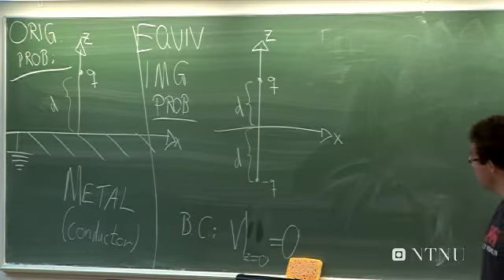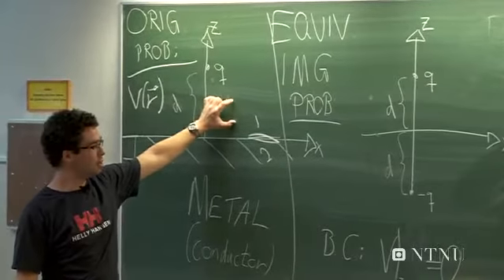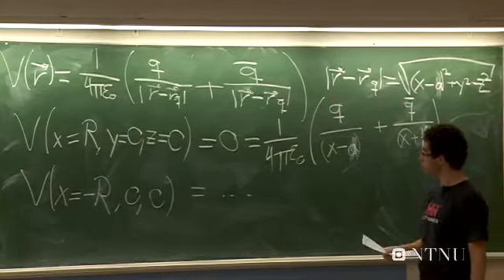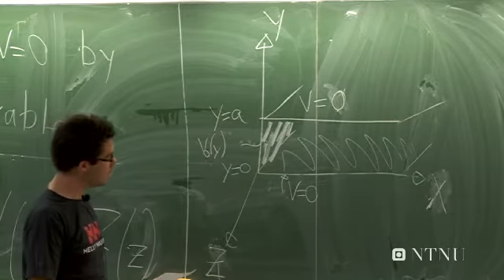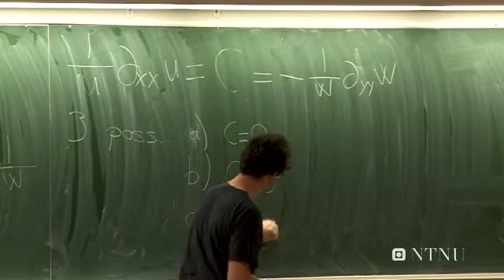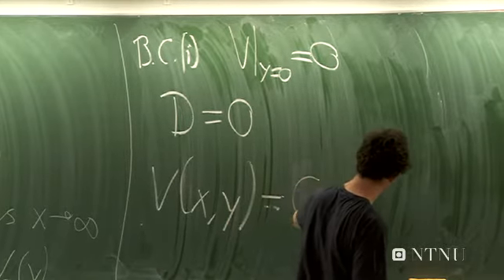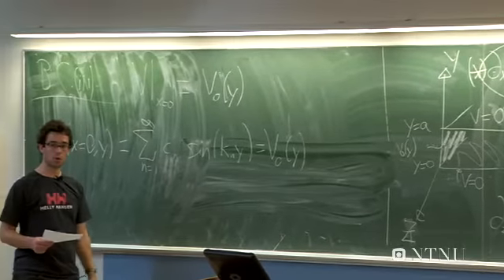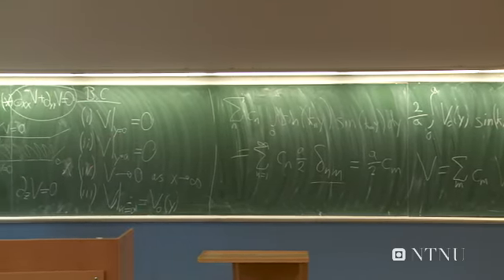Electrostatics, part 1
Paul Anton Letnes: Electrostatics: solving the Laplace equation by separation of variables.